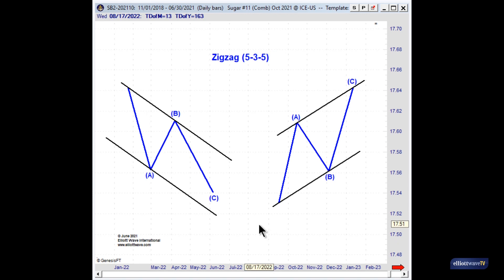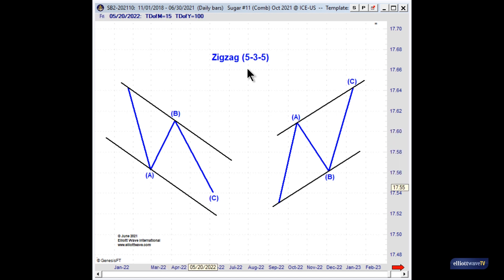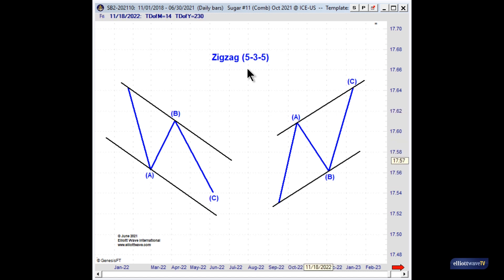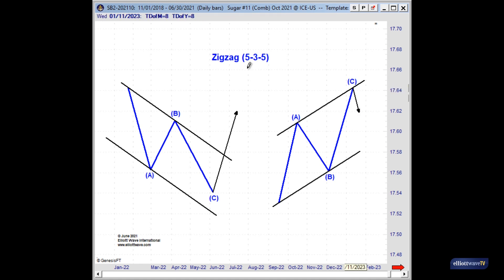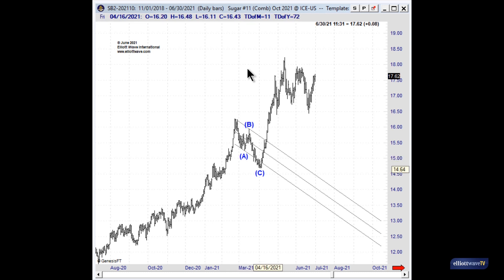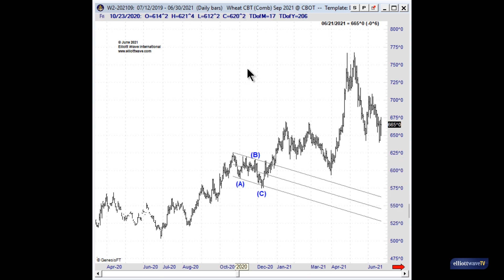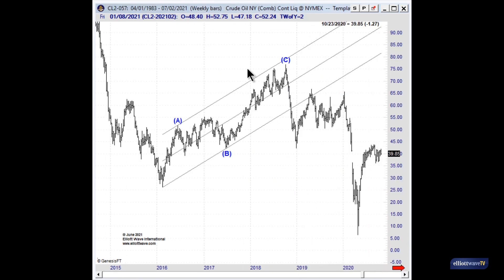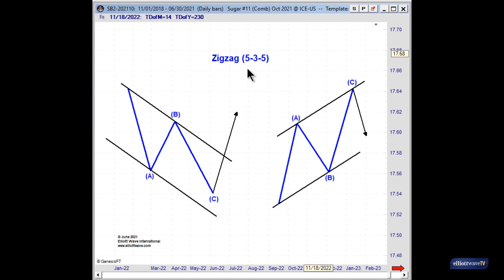Lesson: Look for THIS to Find a High-Confidence Set Up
"Zigzag" may sound like something you do when trying to evade sniper fire, but in wave analysis, this simple price pattern does something equally life-saving: It helps you to identify high-confident trade setups in the direction of the trend. Watch our Commodity Junctures editor show you how to use zigzags in real markets.